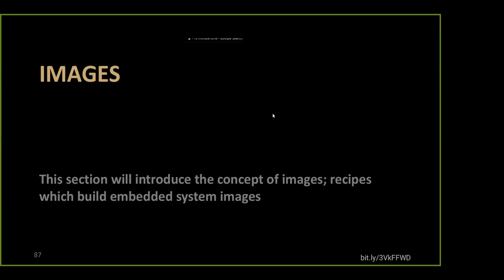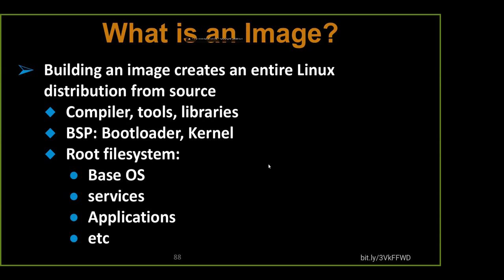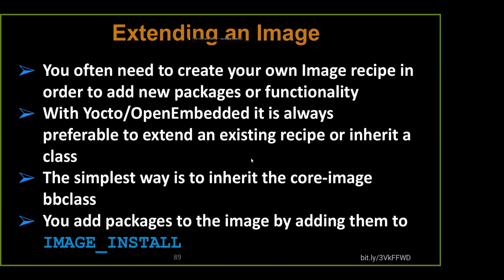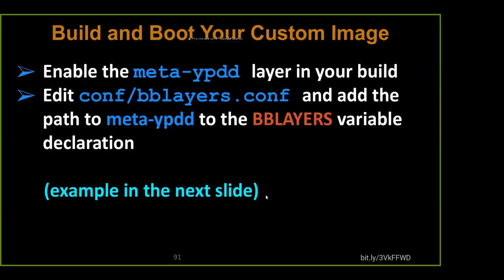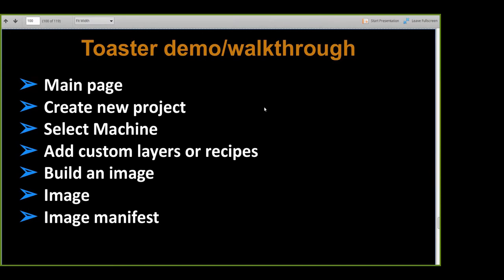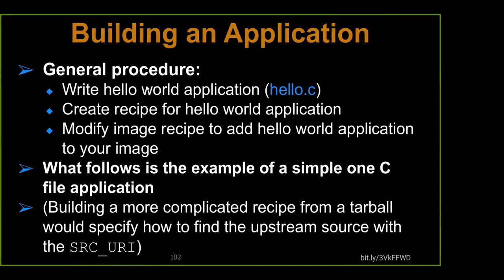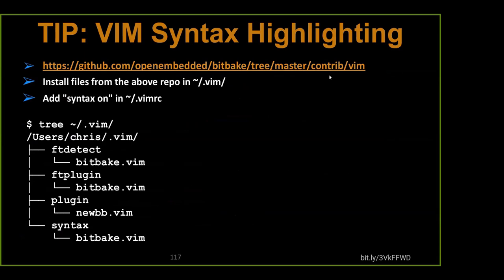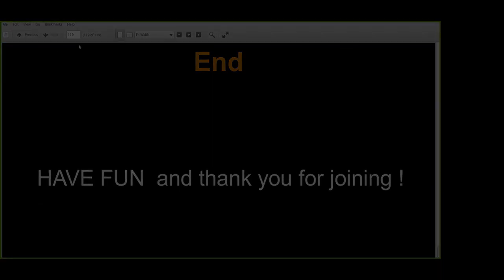Introduction to Layers, Images and more (2/2), Tom King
This seminar is for people who are new to using the Yocto Project and want an introduction to the basics of layers, building images, and other initial topics

This talk will be the second of a series of 2 seminars which will cover the topics of:
* Introduction to layers
* What's in each of the provided layers
* Booting your image with QEMU
* Board support packages
* Images
* Toaster
* Building an application